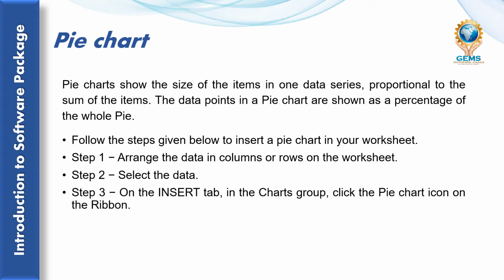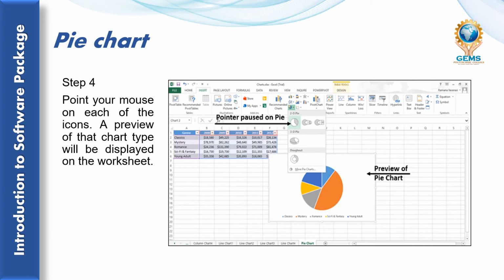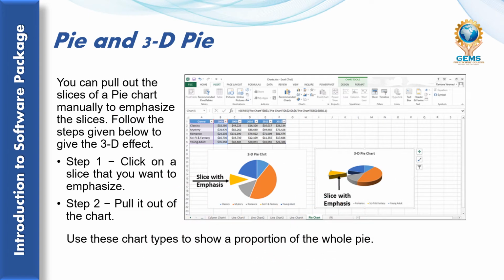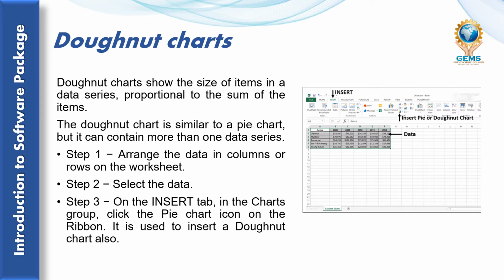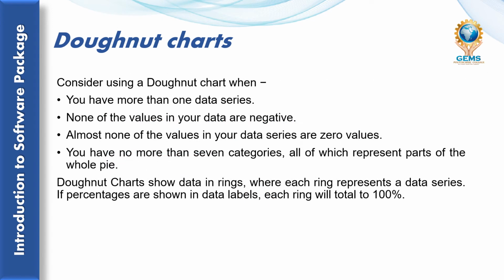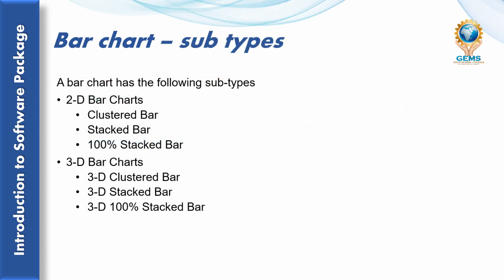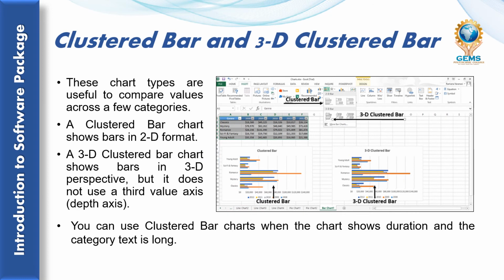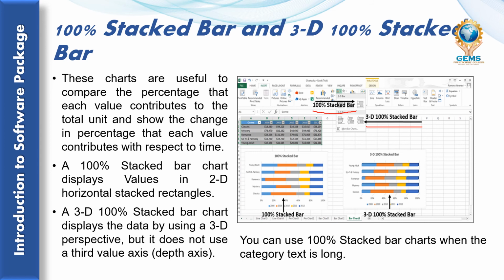ISP/L23- part 2 ChartsGraphs, and Display 3D charts